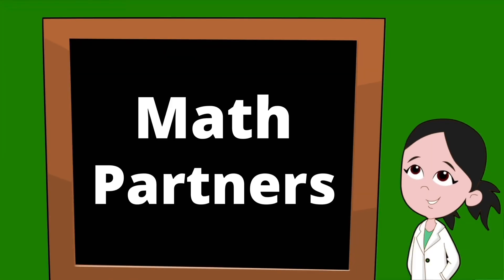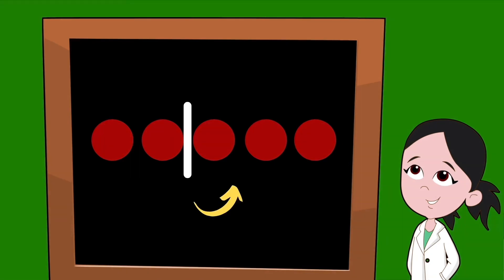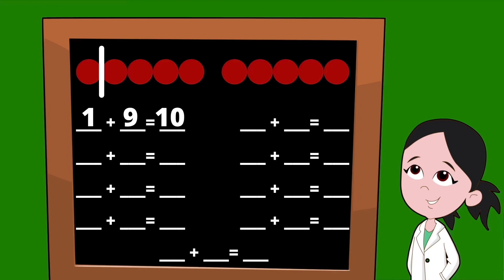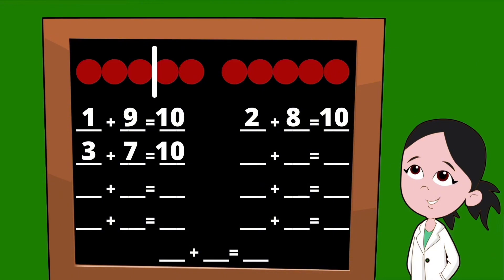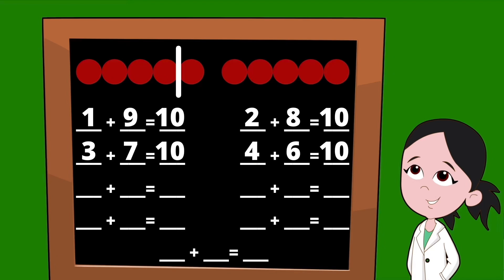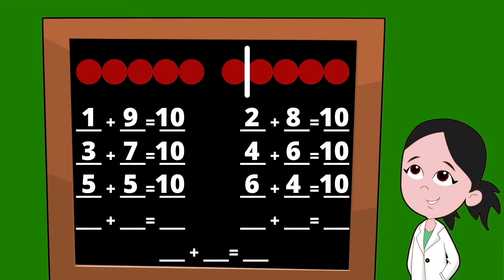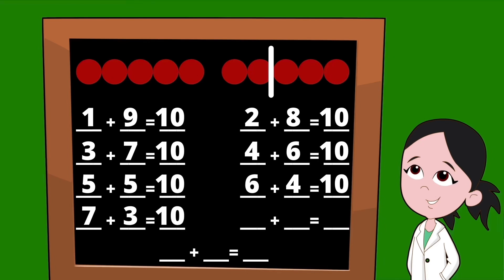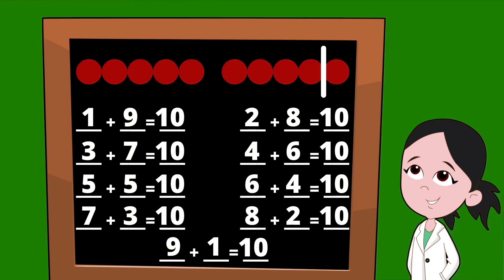Math Partners for the Number 10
Math partners are a great way to learn addition and subtraction. In this video I will take you through the parters that make up the number ten. This is a great video for teachers and homeschooling parents.